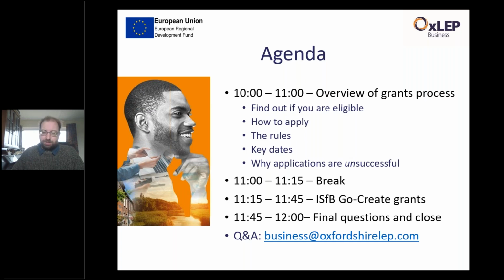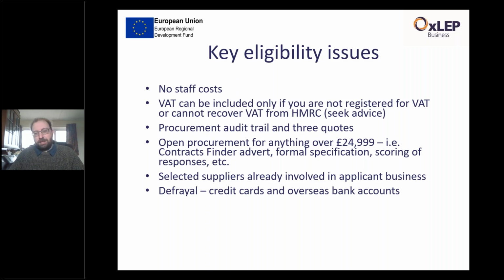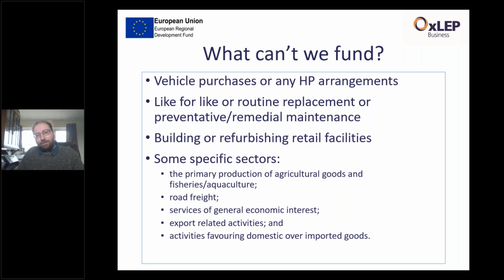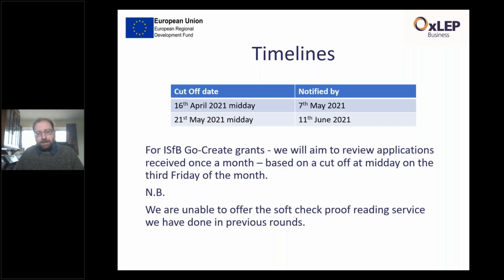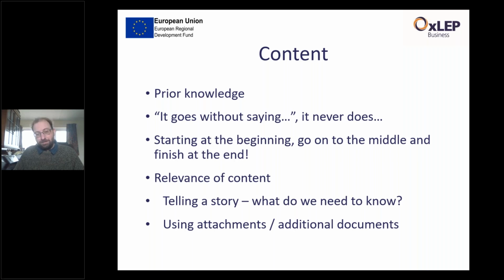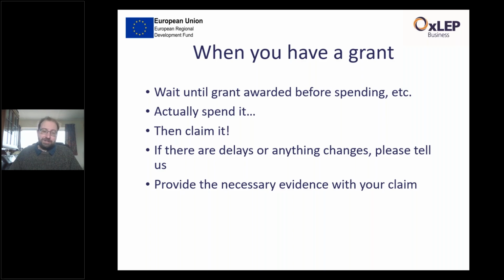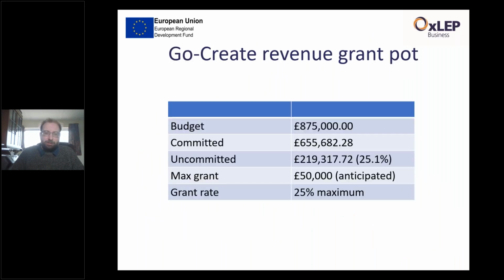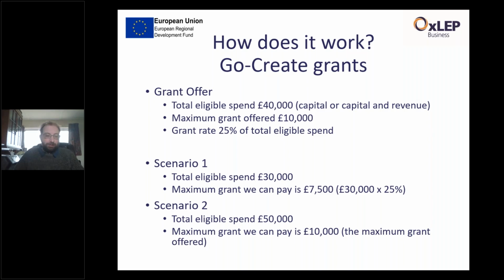OxLEP Business Go-create grants (Innovation Support for Business) webinar (1 April 2021)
We aim to review ISfB applications once a month, based on a cut-off date at midday on the third Friday of the month. We aim to let applicants know within 21 days of the cut-off date on whether or not their application has been successful.

You will be advised as early as possible if there is likely to be a delay.

Go-create grants are offered as part of the ISfB phase two programme. Go-create grants are available on a competitive basis from £1,000 to £50,000 and are available to eligible SMEs on a match-funded basis.

This grant workshop will cover key information and tips, including:

- What support is available
- Find out if you are eligible
- How to apply
- The rules
- Key dates
- Why applications are unsuccessful

The workshop is hosted by OxLEP Business' James Ruel, Peter Russell and Katherine Shepherd.

This workshop is part-funded by European Regional Development Funded (ERDF) and is available to eligible SME applicants.